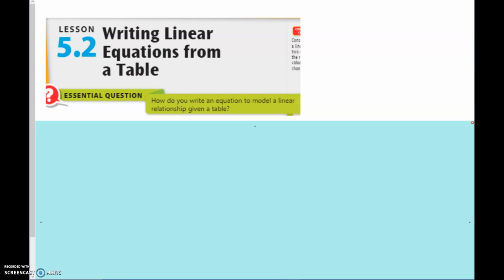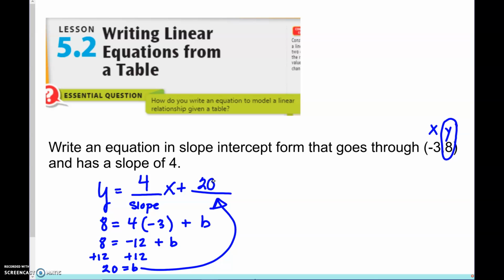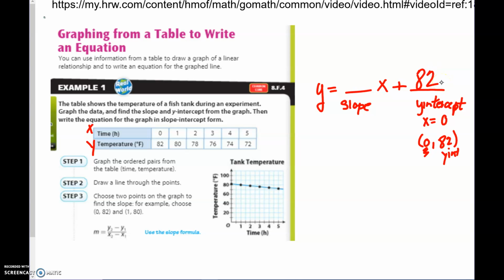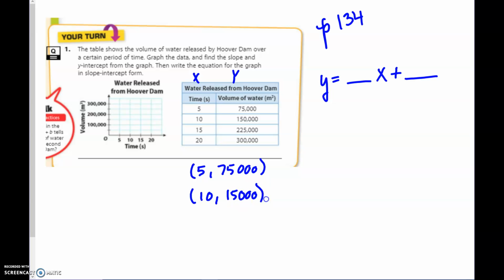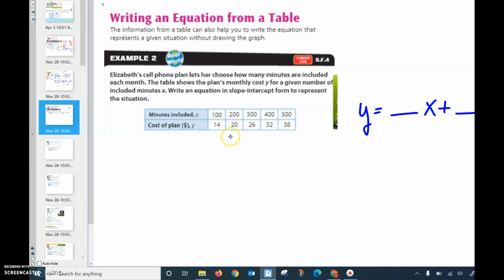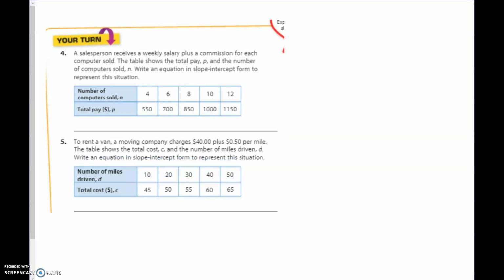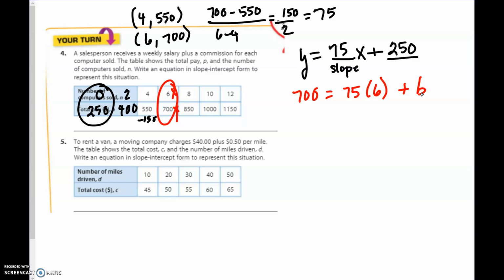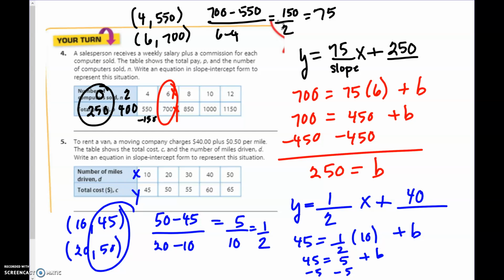5-2 Writing Equations from a Table